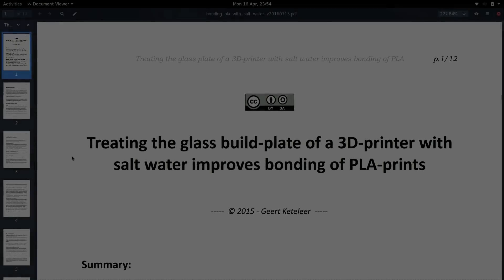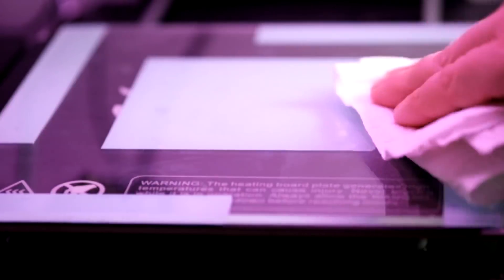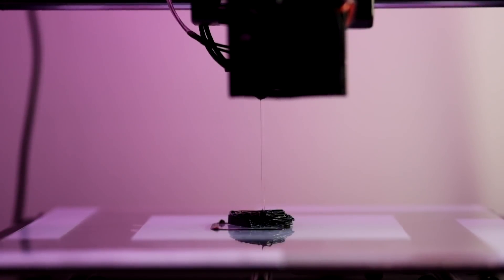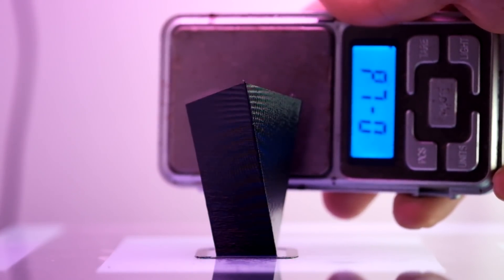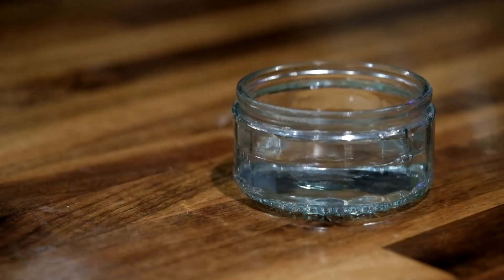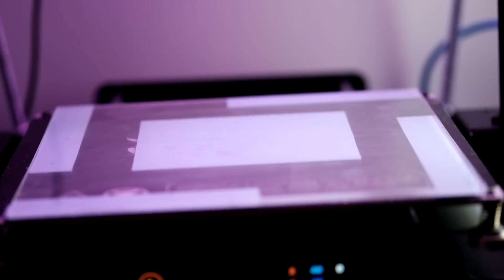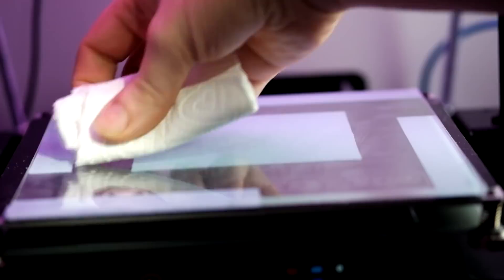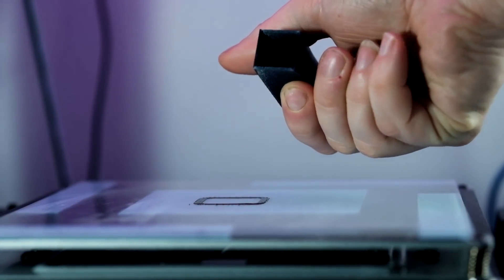3D Printing - The Salt Method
Investigating salt water as an adhesion method for PLA printing on glass.